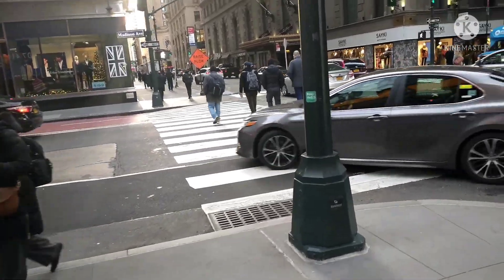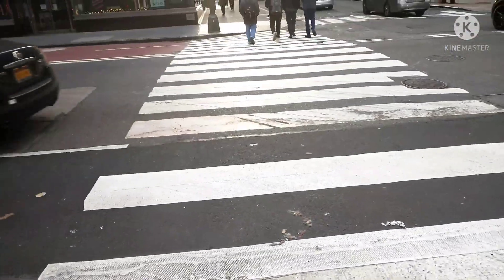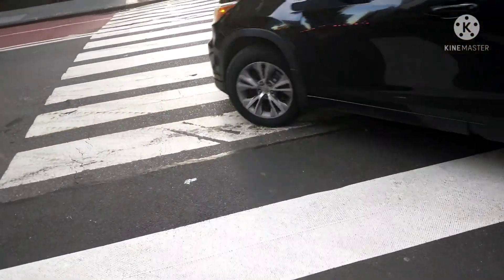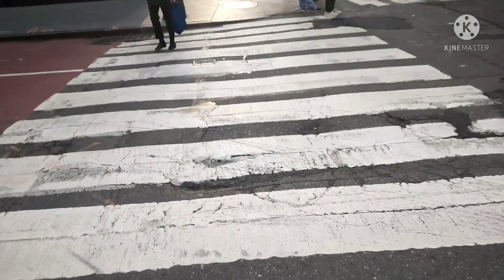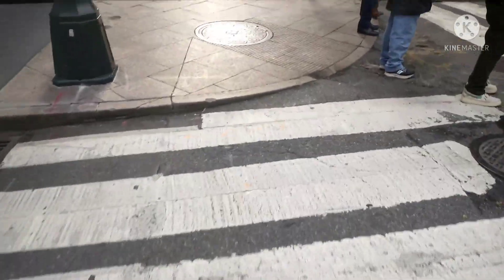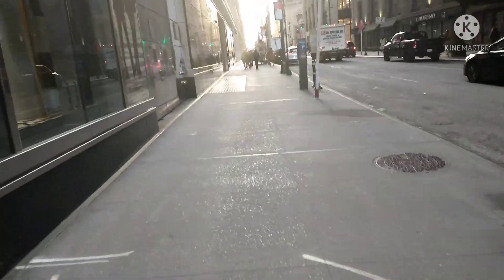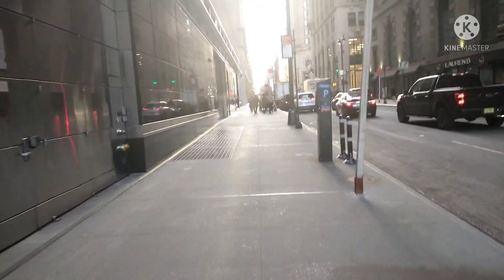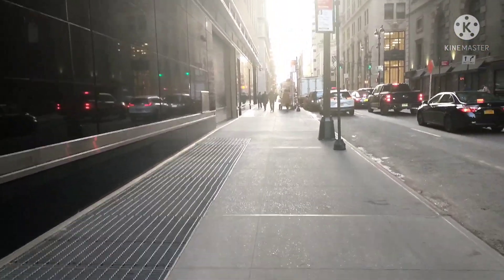SLIPPERY WHEN WET 😲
Take it easy riding on wet crosswalks.